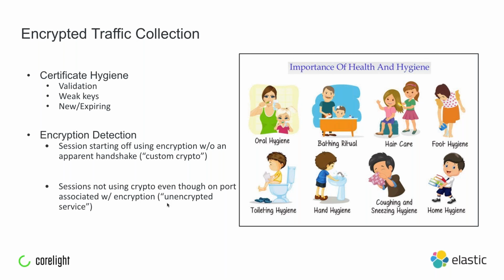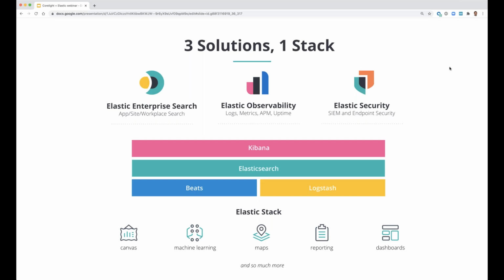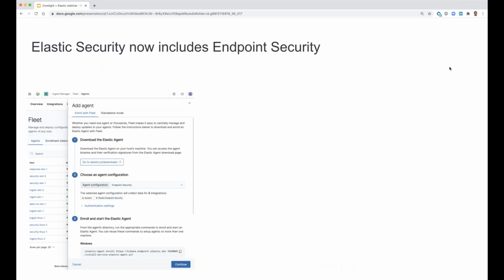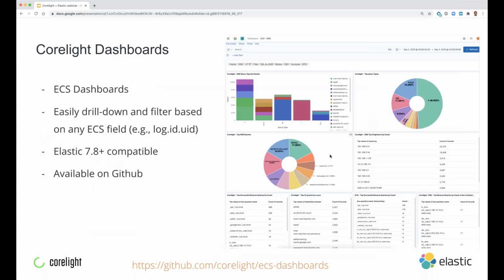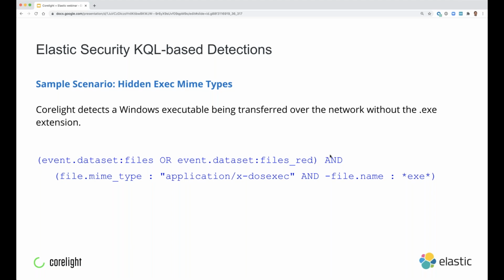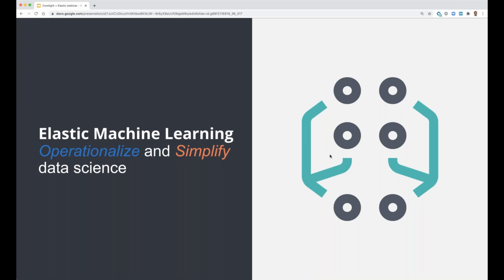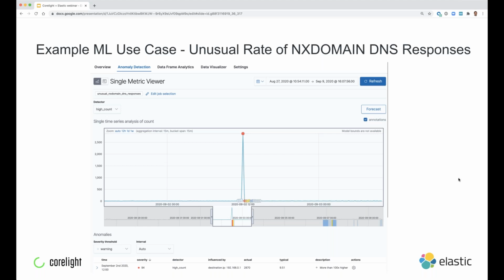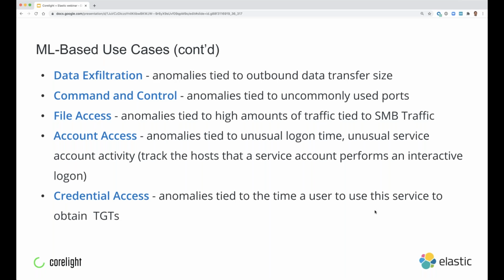OLD Drive SOC efficiency with network data and ML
Integrating detection-based rules and machine learning capabilities to drive operational efficiency in the SOC

Automation via machine learning can help your SOC staff handle the endless crush of  alerts. However, without the right data sources and analytic capabilities, you risk further straining workloads with additional noise and complexity.

Corelight & Elastic Security, both rooted in open source, together go above and beyond to maximize operational efficiency. The integrated solution combines high-fidelity alerts and data from Suricata and Zeek along with the Elastic (ELK) Stack to help you identify anomalies, streamline root cause analysis, and reduce false positives.

Watch this webcast to learn how the combined solution can:

--Identify anomalies in network traffic using ML and detection rules
--Find threats in encrypted traffic without decryption
--Perform faster investigations using linked UIDs for faster pivoting
--Show change over time by enriching IOC data at time of ingestion
--Improve response times by integrating with Slack to push alerts

Speakers

Matteo Rebeshini, Principal Solution Architect, Elastic

Matteo Rebeschini is a Security Specialist at Elastic, based out of Boulder, Colorado. Matteo helps Elastic customers architect solutions based on Elastic SIEM and Endpoint Security to protect their data and assets from attack. Matteo has 20+ years of experience in the cybersecurity industry covering various roles, from software engineering to technical product management and more recently

James Schweitzer, East and Federal SE Director, Corelight

James Schweitzer is the East and Federal SE Director at Corelight. Previously, he worked at The MITRE Corporation in the security center for over a decade supporting multiple US Government agencies. James is a graduate of Virginia Tech and The George Washington University.